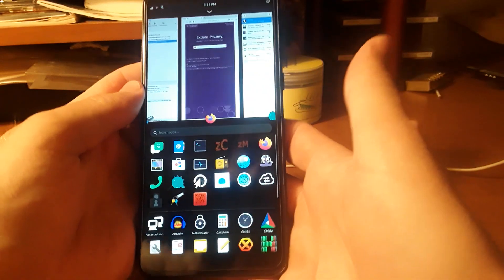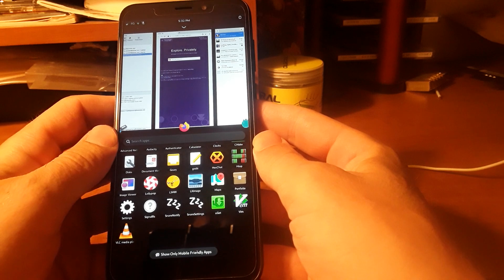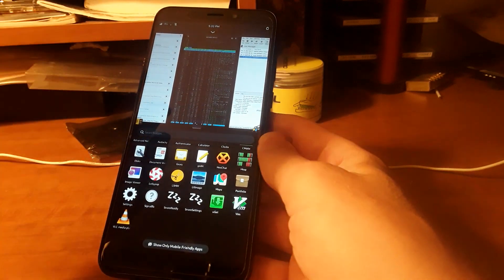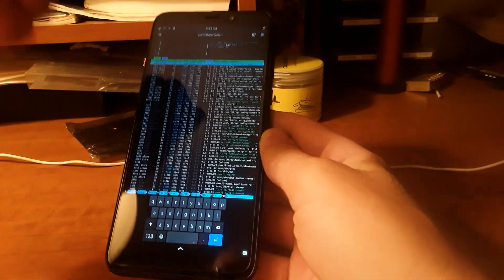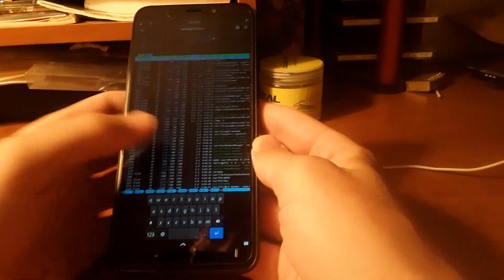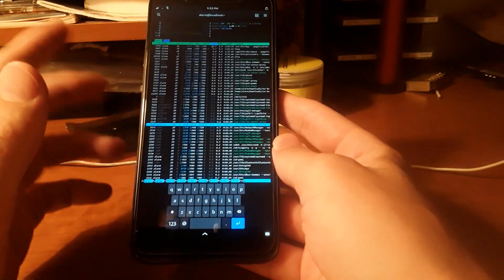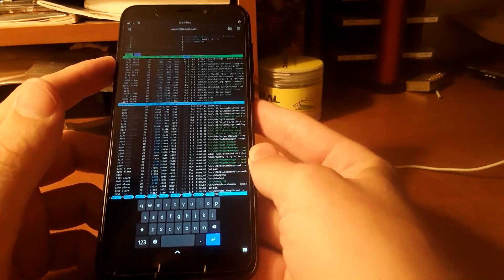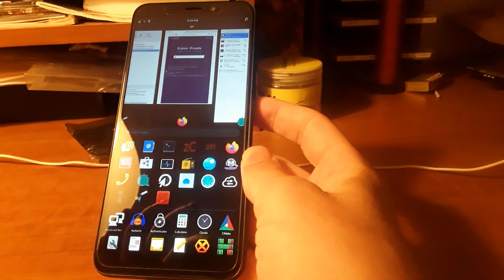📱 Pinephone: Should You Get One? 🐧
Latest thoughts on the Pinephone And Linux Mobile Community.

💡⚠ **SHOW SUPPORT: SHARE VIDEO ON SOCIAL MEDIA  - CHANNEL DOESN'T GET VIEWS IT SHOULD (after 5 years / thousands of hours of hard work on HUNDREDS of videos): HELP BY SHARING VIDEO ANYWHERE (posted VIDEO LINKS moves up + Youtube recommendations: Help hack algorithm! 🤓). SHARING / PEOPLE ABLE TO SEE THIS MOTIVATES MORE FREQUENT CONTENT / VIDEOS: Be the change you want to see. THANK YOU.** 😎

**Clarification:** a day of battery life is *not* a reference to 24hr (unless you have the keyboard case).